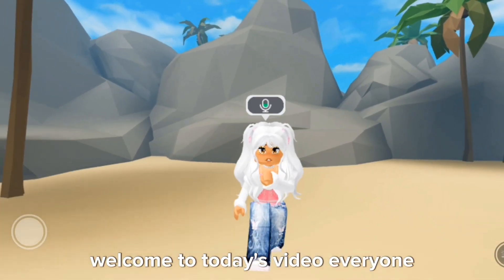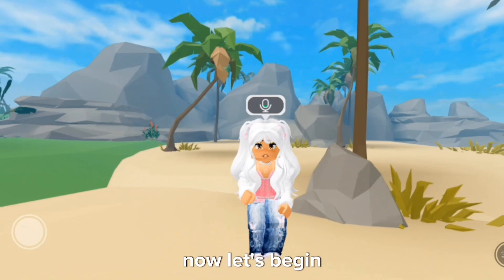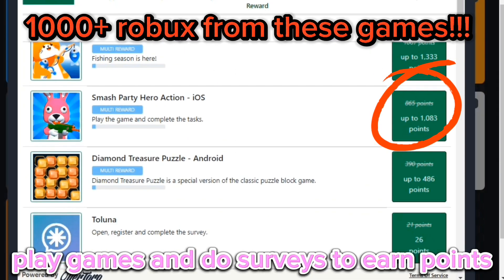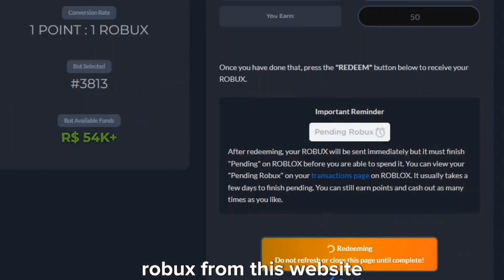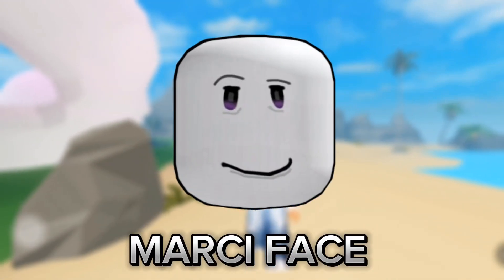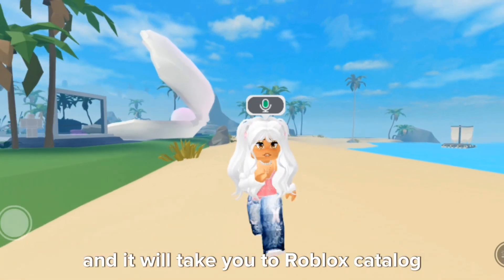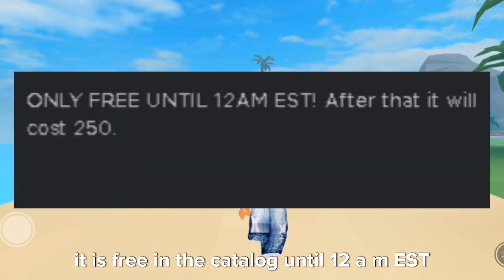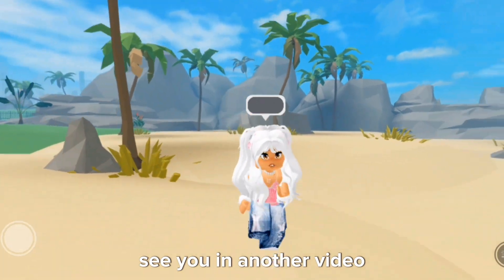FREE ROBLOX ITEMS (2023)